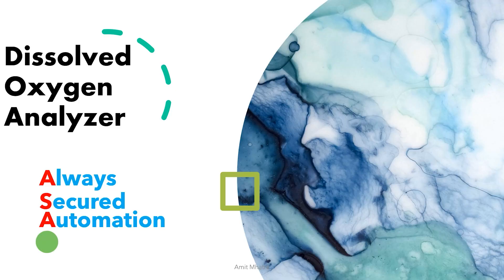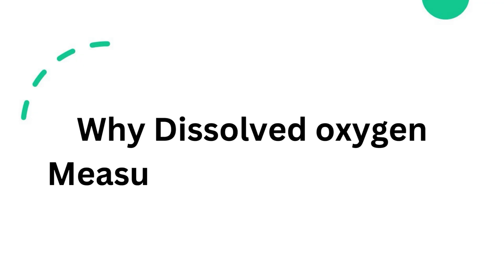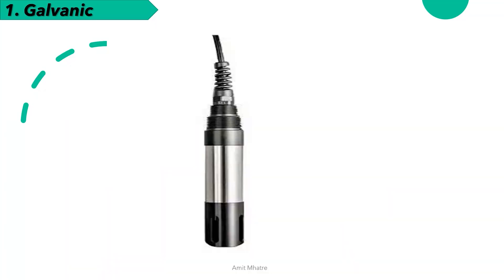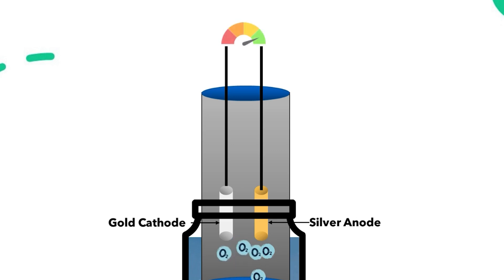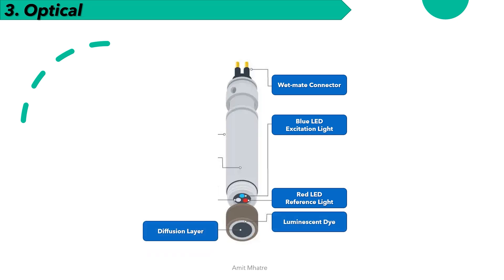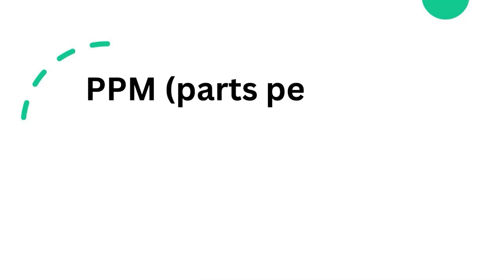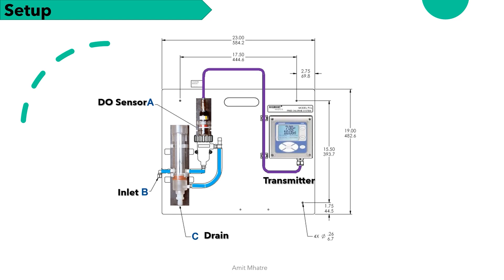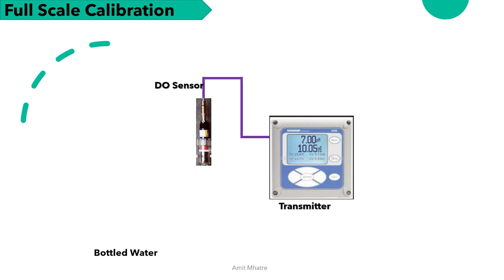Dissolved Oxygen Analyzer Working Principle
In this Vedio we will cover
Working Principle of Dissolved Oxygen Analyzer.
How ro Calibrate Dissolved Oxygen Analyzer.
Types of Dissolved Oxygen Sensor.
Polarographic , Galvanic and Optical Sensors

How to measure dissolved oxygen in water